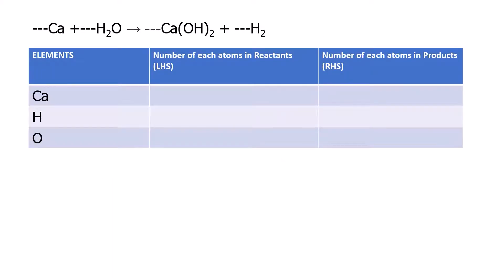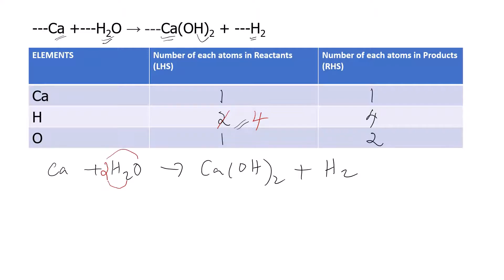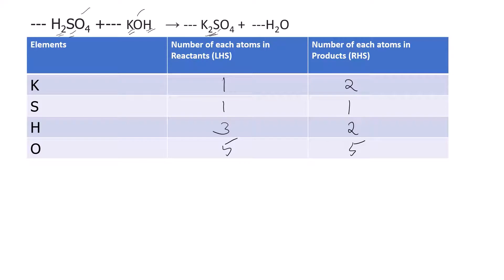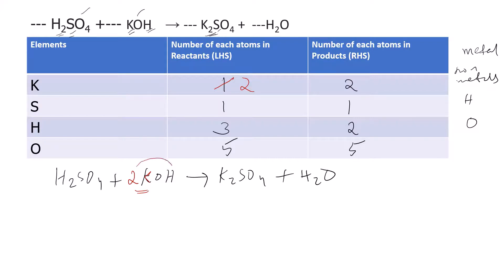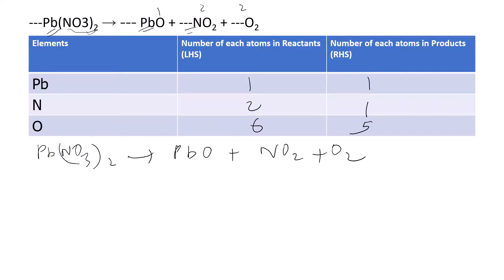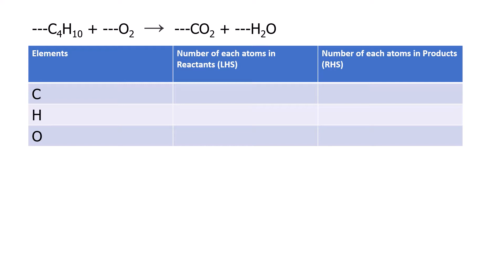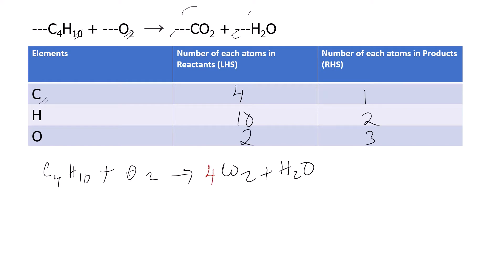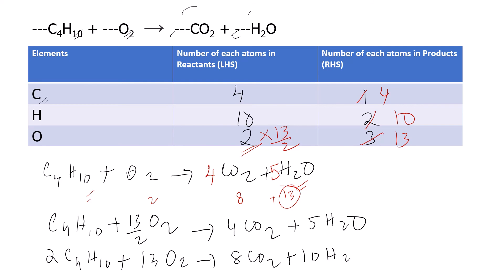HOW TO BALANCE CHEMICAL EQUATIONS /PRACTICE QUESTIONS/ CBSE/ICSE/ CLASS 10/ NLEY'S ZELFSTUDIE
The following chemical equations are included in this video.

---Ca +---H2O → ---Ca(OH)2 + ---H2
--- H2SO4 +--- KOH    → --- K2SO4 +  ---H2O
---Pb(NO3)2 → --- PbO + ---NO2 + ---O2
---C4H10 + ---O2  →  ---CO2 + ---H2O